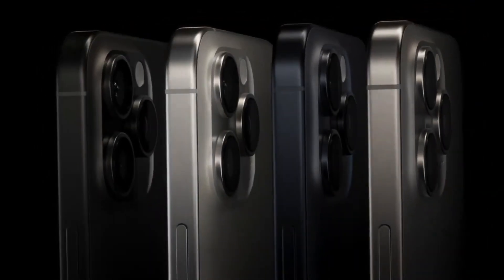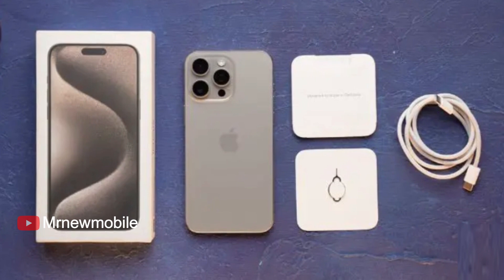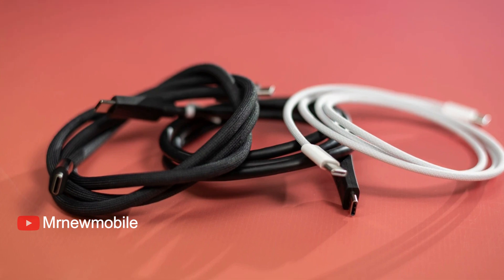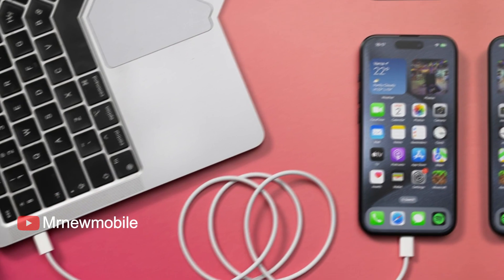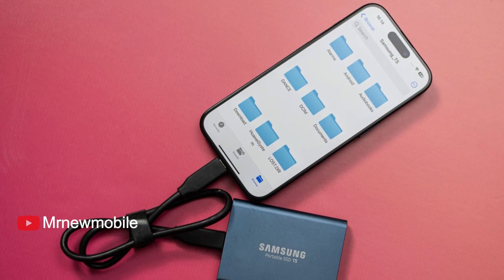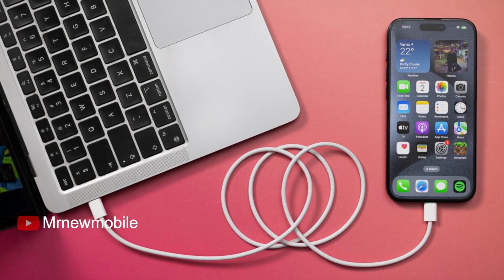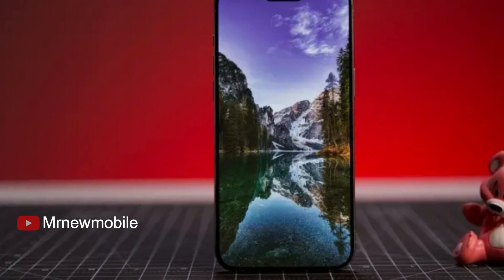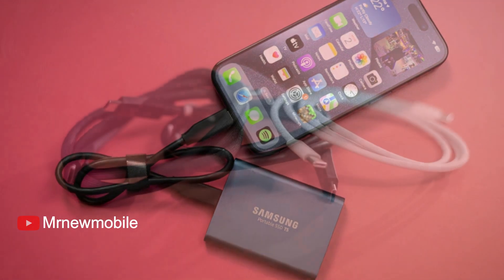iPhone 15 Pro Max USB-C Speed Test!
Apple iPhone 15 Pro Max tests various USB-C devices with the iPhone 15 Pro Max and finds that most devices work seamlessly with the iPhone, allowing for easy file transfer and saving storage. However, video capture devices, webcams, and audio devices don't work properly with the USB-C port.